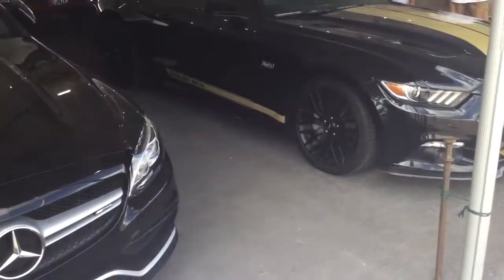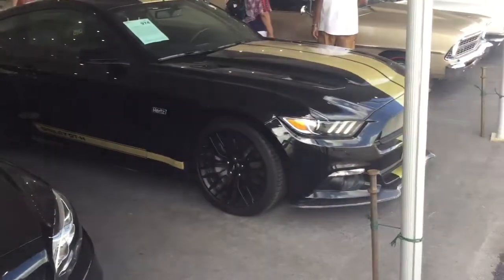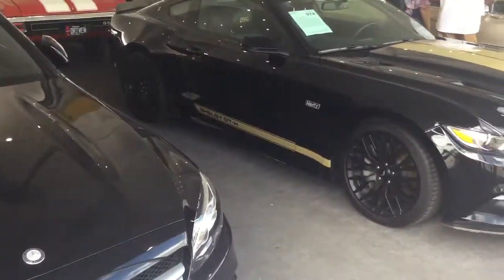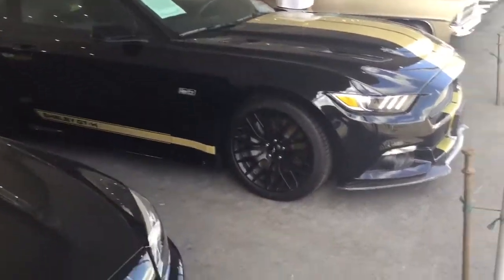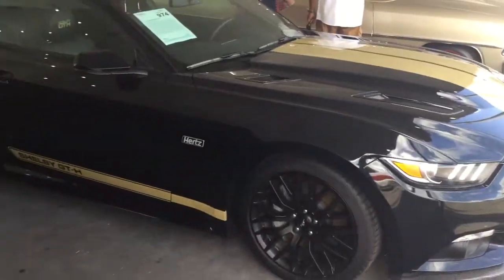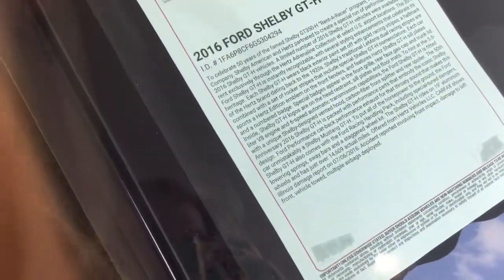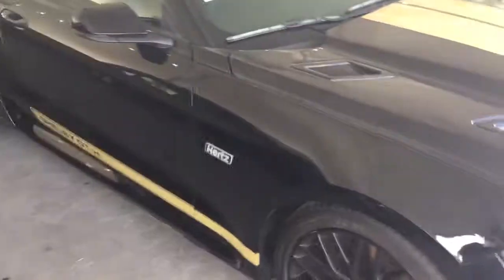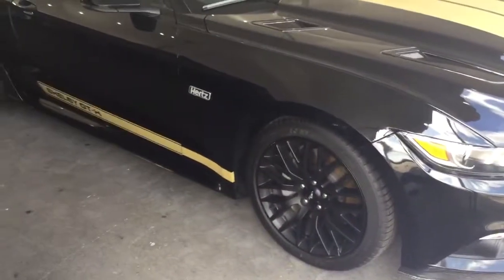2016 Shelby GT-H | 2018 Barrett-Jackson Auction in Palm Beach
I’ve seen four of these so far, and I got to film this one.